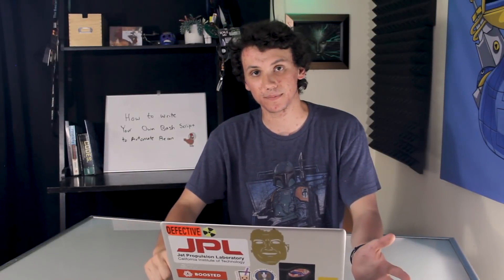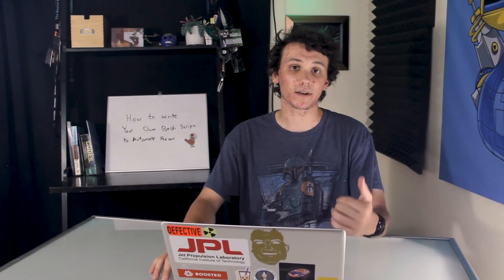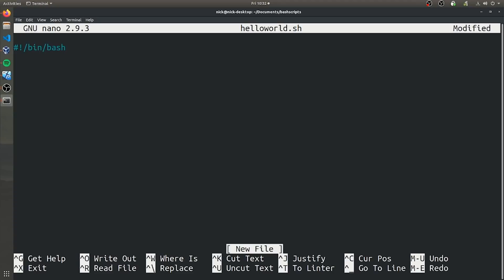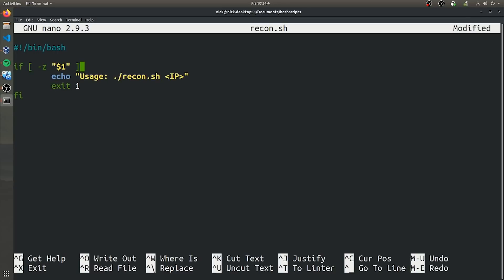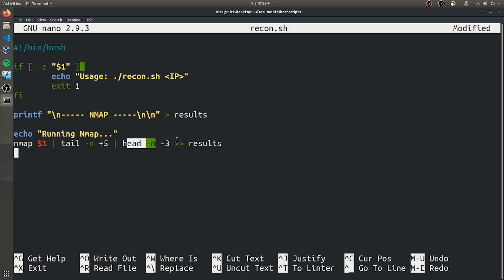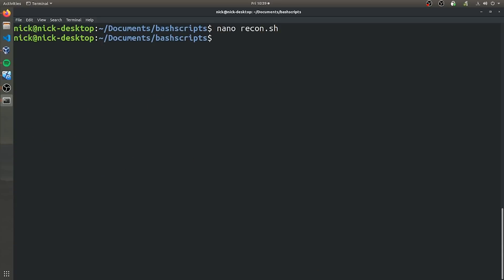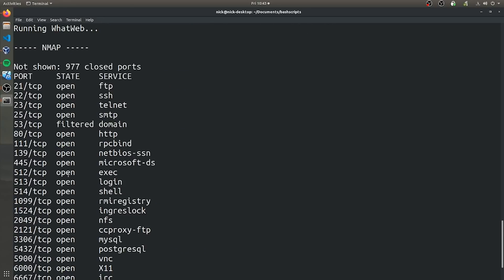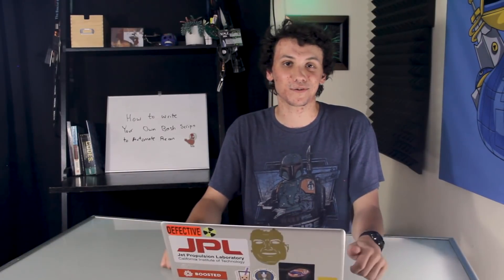Automate Recon with Your Own Bash Script [Tutorial]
How to Write a Bash Script to Automate Reconnaissance

To graduate to the big leagues and learn more about networking, you need to learn how to write your own hacking scripts. Cybersecurity specialists, hackers, pentesters, and other IT professionals can write their own scripts in many different languages, from C to Python, but the most popular by far is Bash since it's understood natively by all Unix systems, including Linux and macOS.

So when it comes to reconnaissance, or more specifically, automating recon so you're doing the same old thing time after time, Bash scripts are the way to go since it will have a higher degree of success.

On this episode of Cyber Weapons Lab, we're going to show you how to write a Bash script from the group up, starting with a very basic "Hello World" script, then begin incorporating tasks such as automating Nmap scans and enumerating a local network.

This episode is based off of the Null Byte article written by drd_, To learn more, check out the article